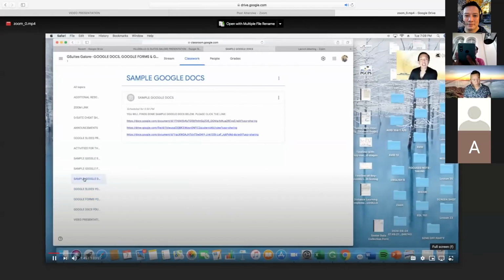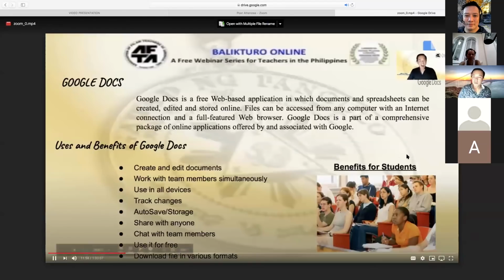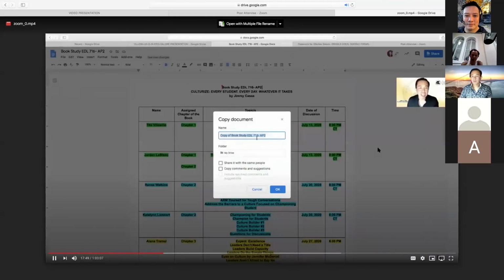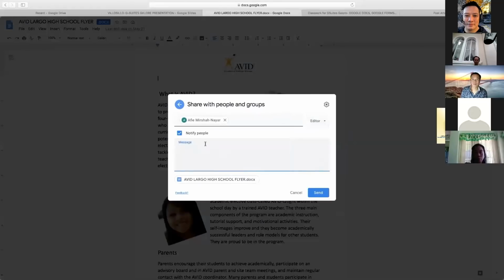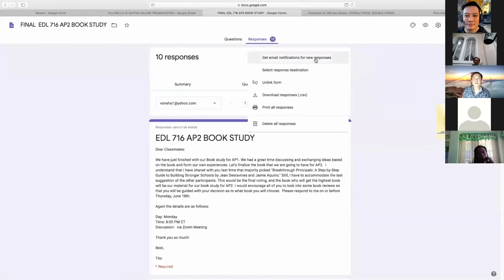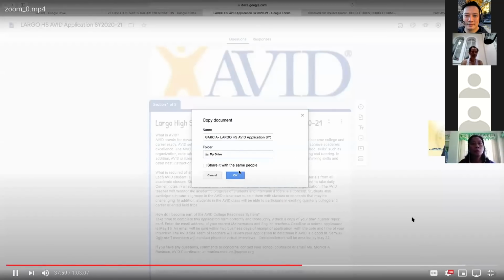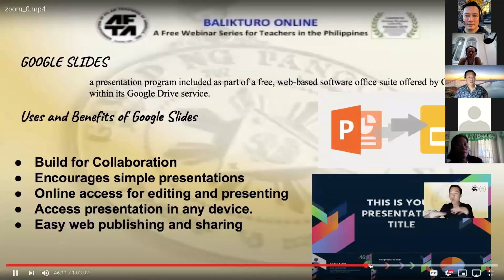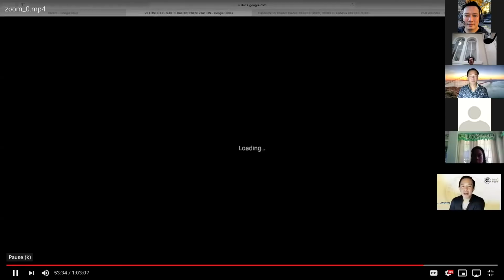Balik Turo 2020 G Shuites Galore Tito Villosillo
Thank you DepEd and the Commission on Filipinos Overseas for helping us with this year's Balik Turo Online Webinar Series